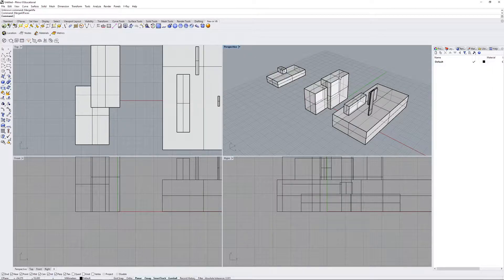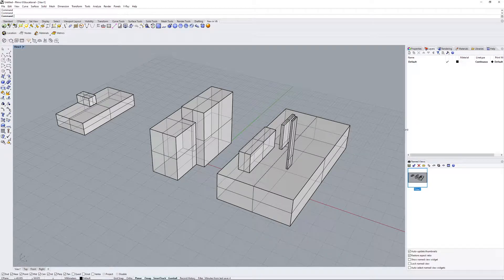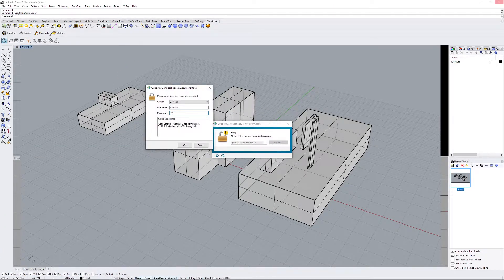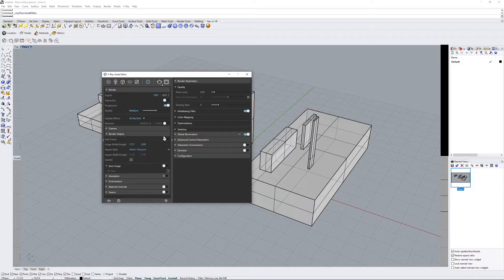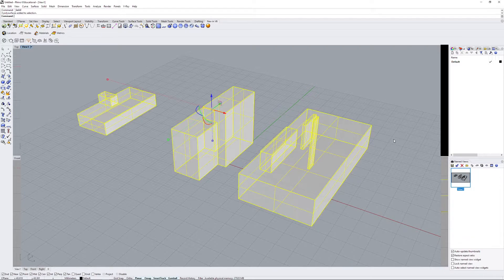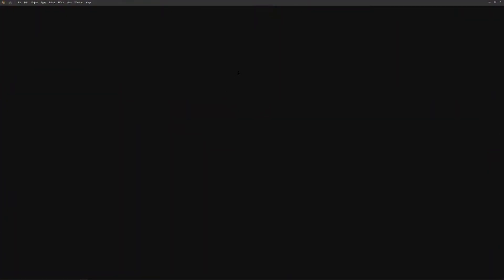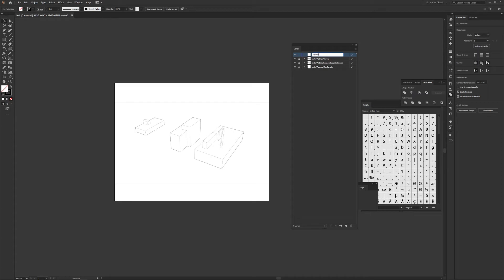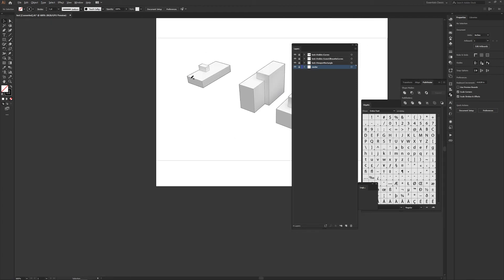Tip: How to get your V-Ray renders to line up with your Rhino Make2D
This video will teach you how to add a render behind your line-drawings quickly.